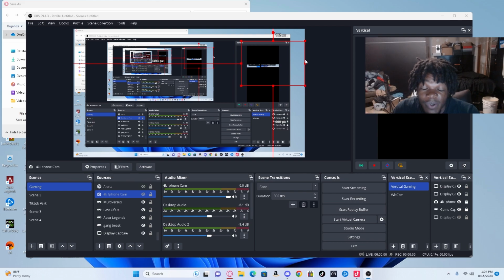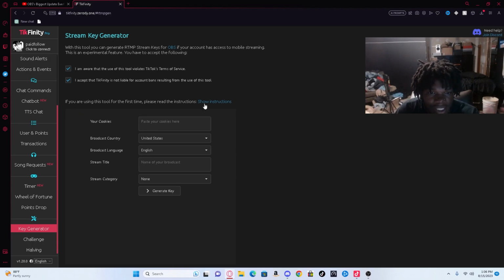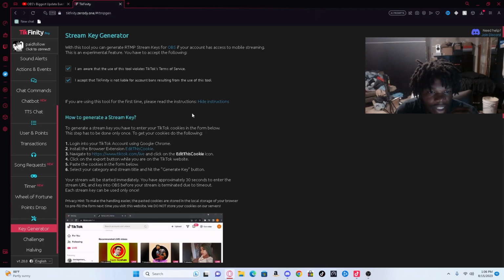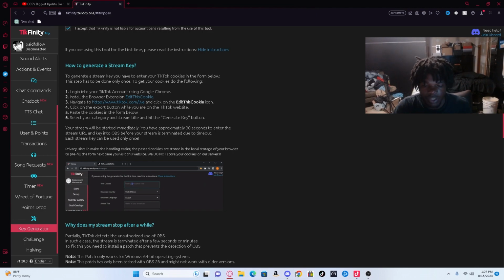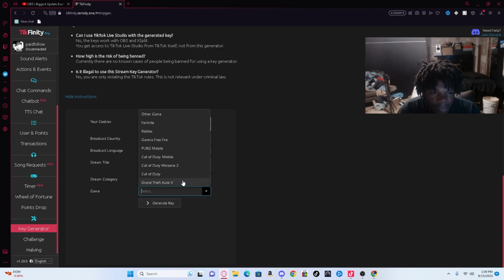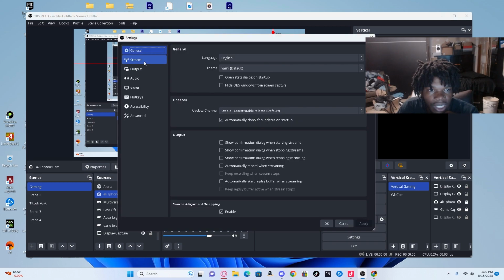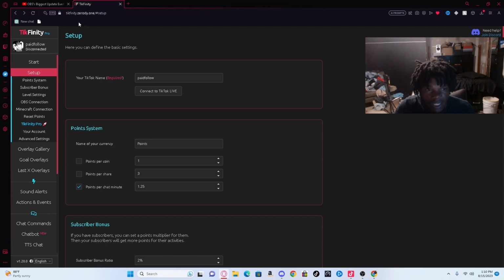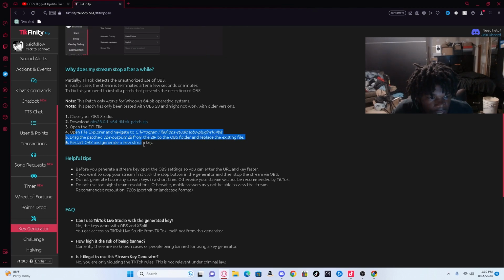How To Get A Tiktok Stream Key At 1000 Followers 2023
If i Ever Show Something Or Recommend Anything You Can Find It Here in my Secret Shop Psss... Don't Tell No One 👉🏿

$3 for 30-Day Free Trials

Beauty & Grooming
Save 70.0% on select products from Necool

Health & Household
Save 50.0% on select products from Voronajj

Watches
Save 50.0% on select products from KDM